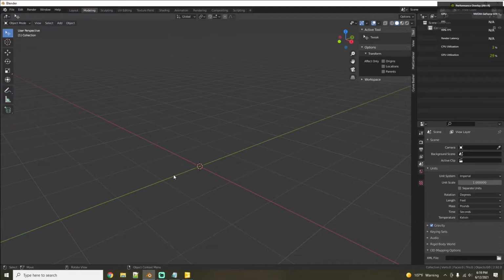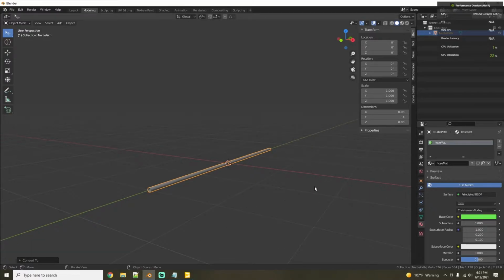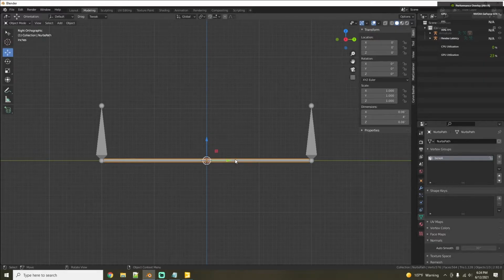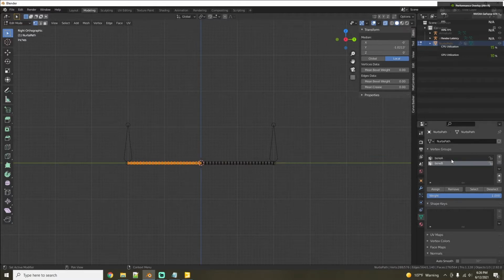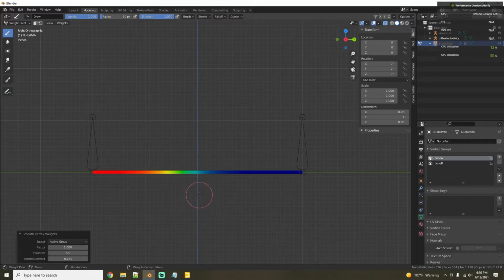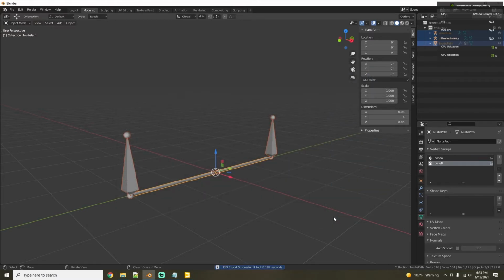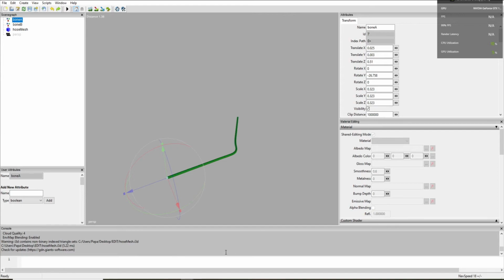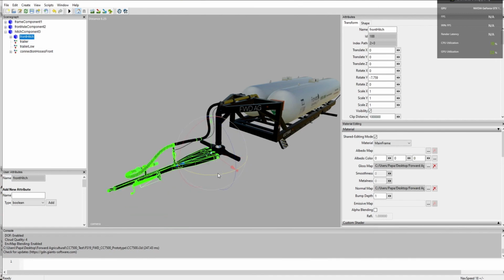Tutorial #1 - Creating a Skinned Mesh!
This is our first tutorial video, and we're starting off with creating a skinned mesh!

Here are the links for Blender, Giants Editor, and the Giants i3d Exporter -

Welcome to Forward Agricultural! The goal is to make this series the longest running solo Farming Simulator 19 series to date! We plan to keep everything as realistic as possible; loans, demo's (leasing), courseplay (GPS) employees (courseplay & HH) are available, Seasons, Manure System (for implements and placeables that can), no resetting vehicles/implements, and more! The exception included is teleportation between vehicles, as this would become bothersome without in solo-play. This series will include playthroughs, timelapses, and the combination of both!

If you have any suggestions, please leave them in the comment section below!